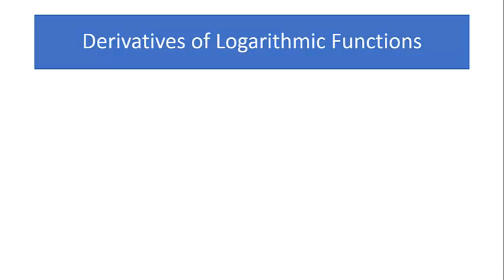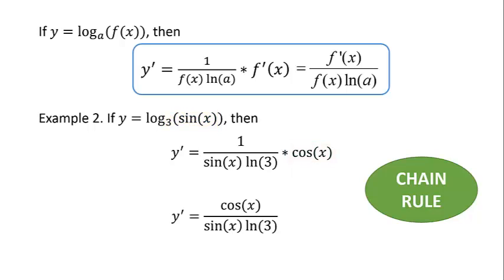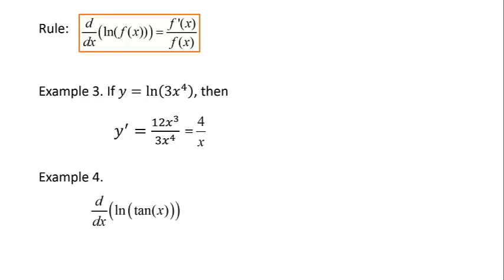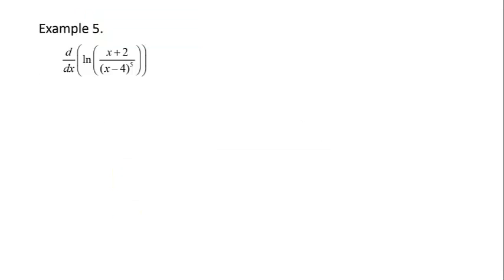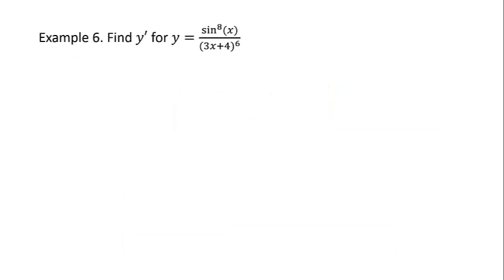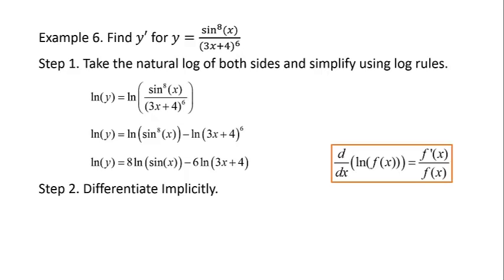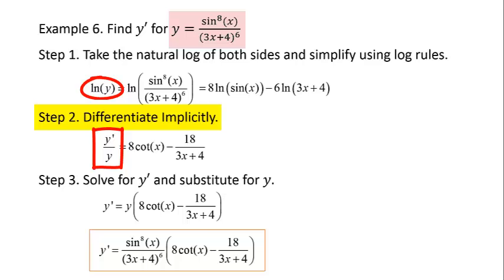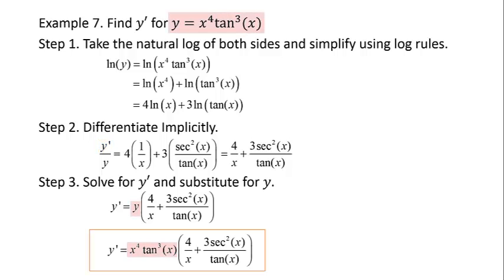Derivatives of Logarithmic Functions